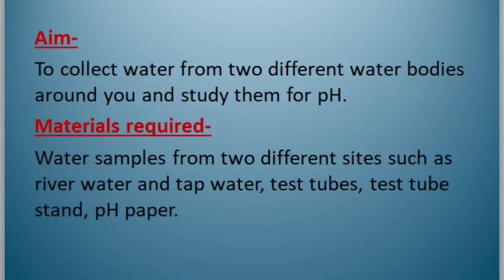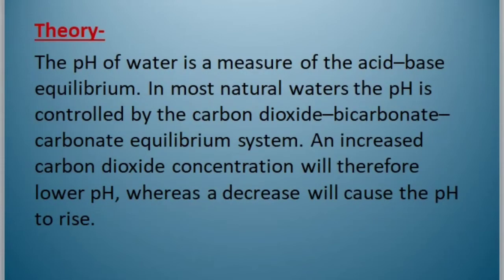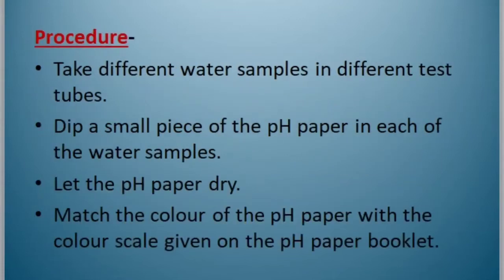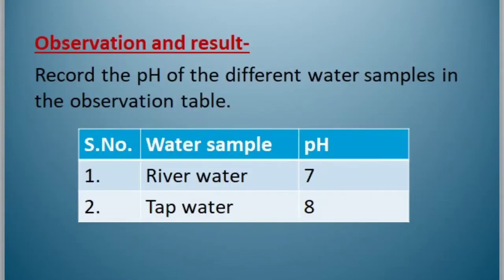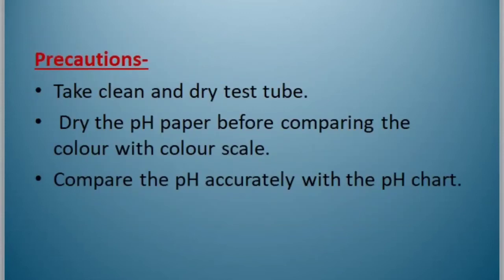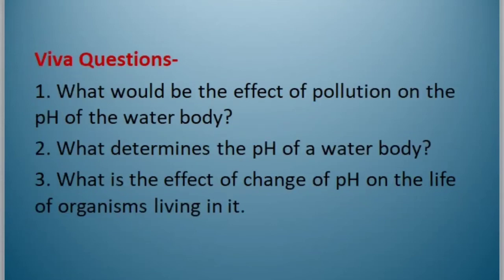Water pH/XII biology practical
This video is about the procedure of class XII practical-
Collect water from two different water bodies around you and study them for pH.
You will find stepwise procedure and at the end of the video you will find the way the practical has to be written.